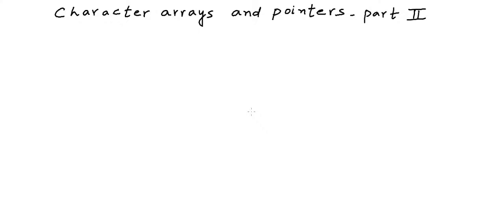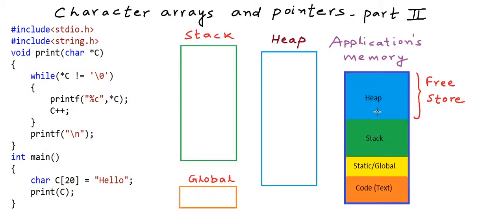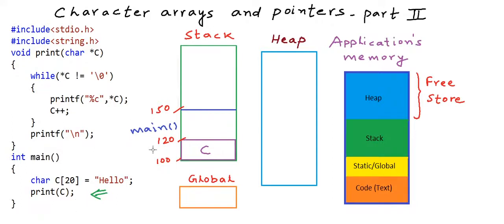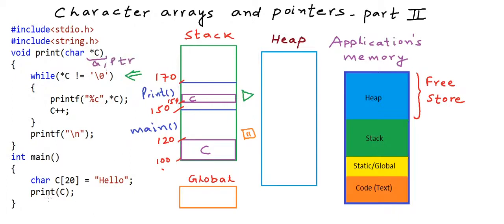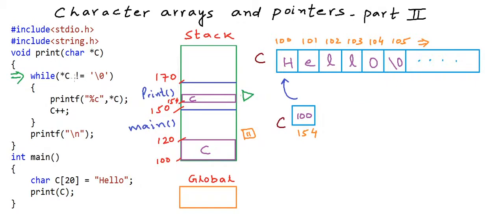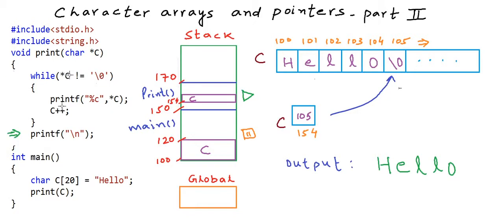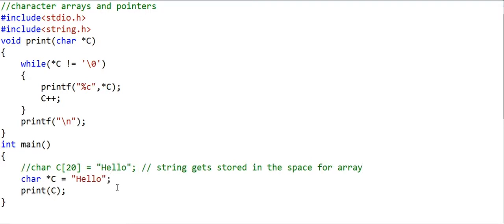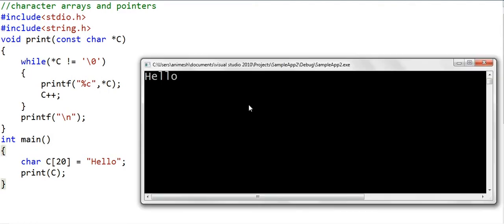Strings part 2